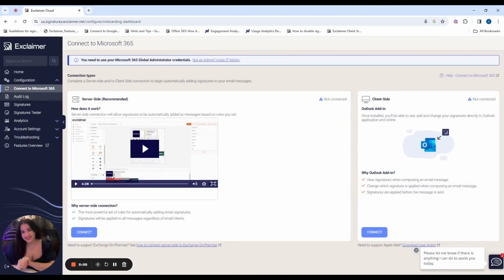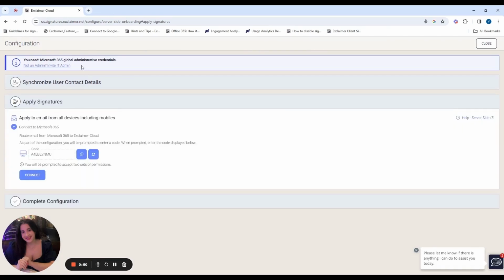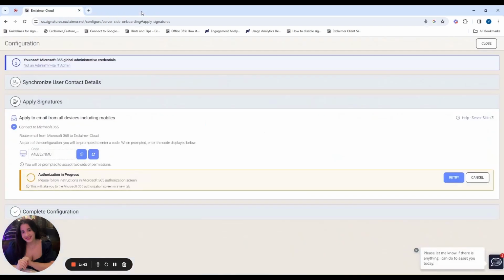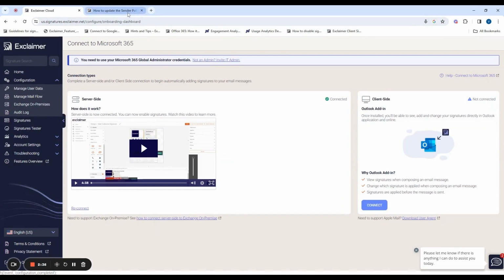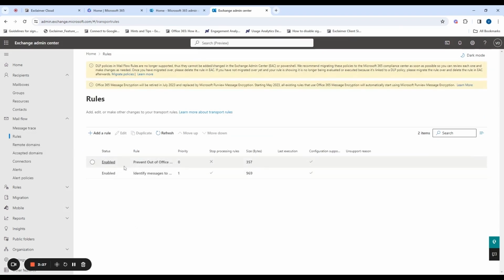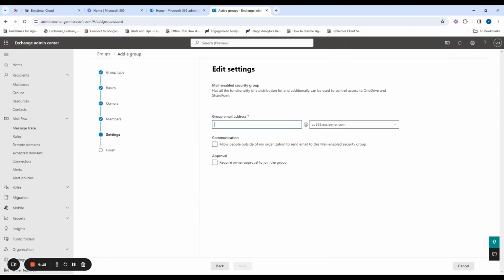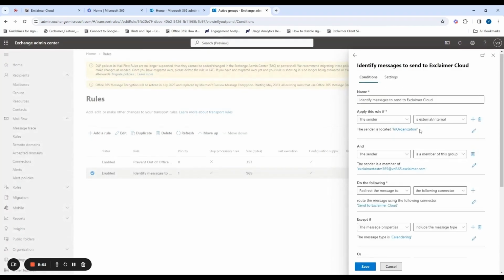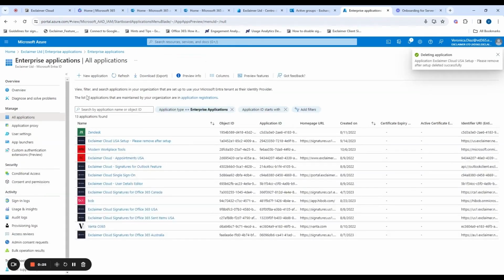How to onboard using server side 1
Discover the art of designing and implementing email signatures across your organization with our comprehensive guides. Uncover valuable tips for crafting brand-aligned email signatures that reflect your company's personality and values. Our guides will also help establish an email signature policy, ensuring every member knows what to include when they hit send. Maintain a consistent and professional appearance for a unified brand identity that connects effortlessly with customers.